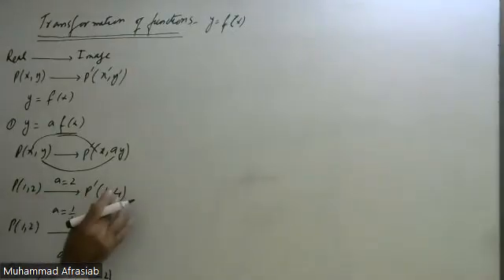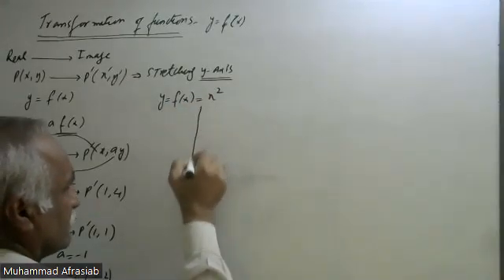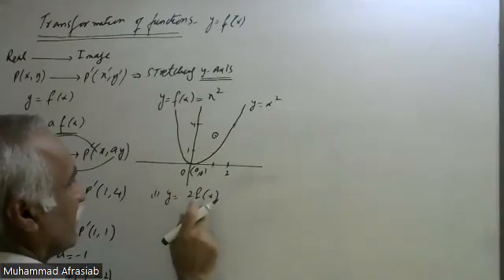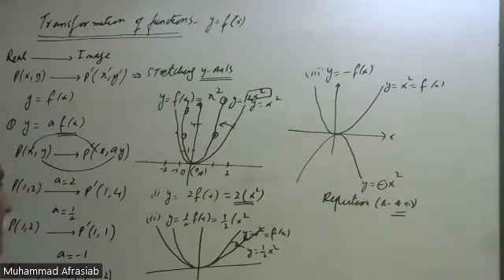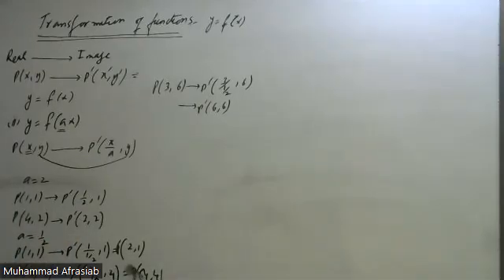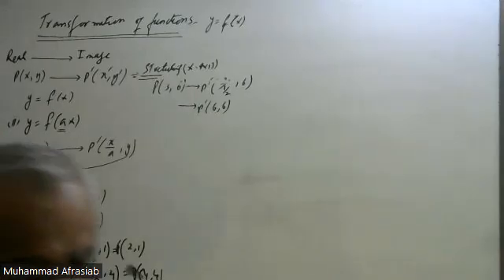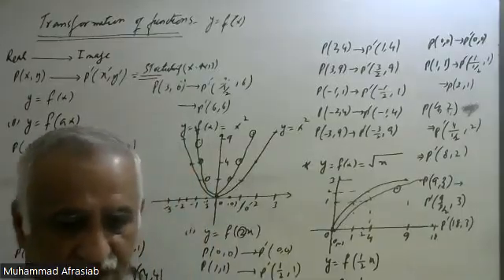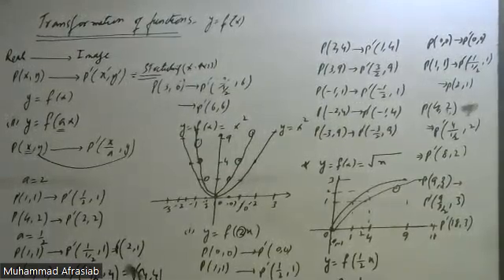Transformation of function Prop 1,2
transformation with properties are explained.